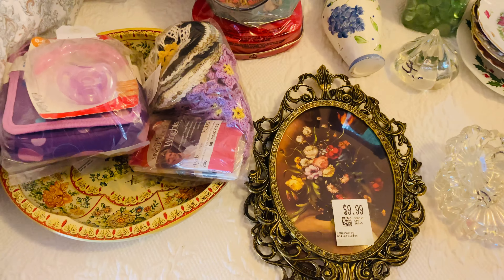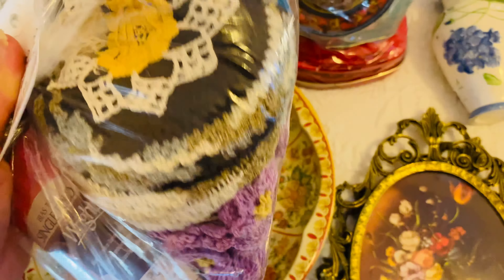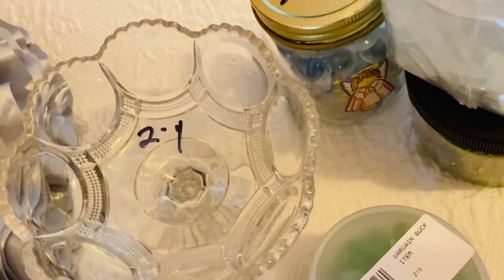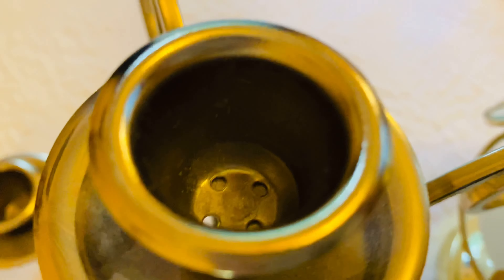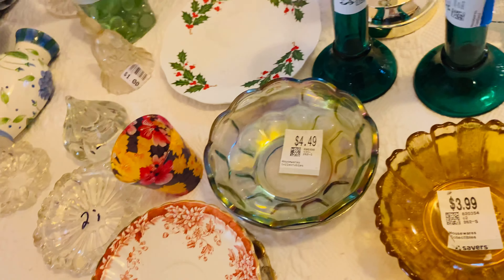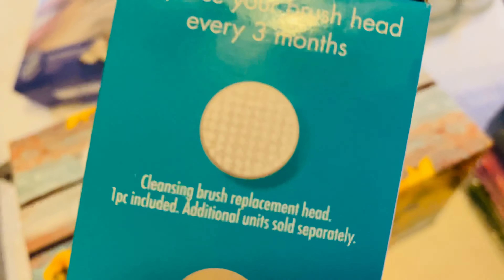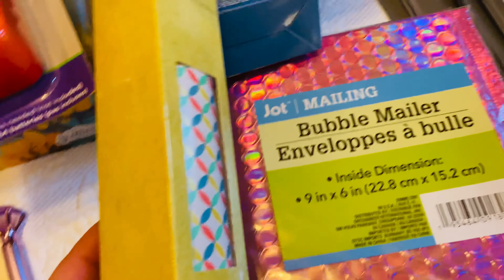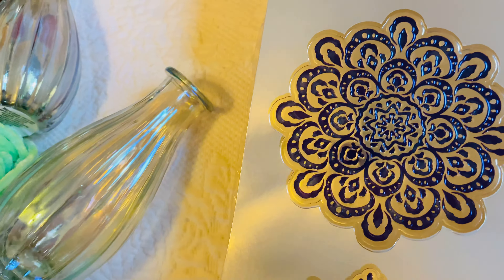Thrift Haul 8/7/22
Lots of Good Items